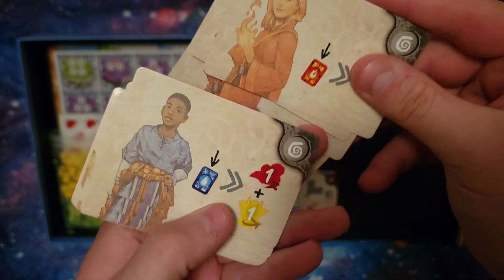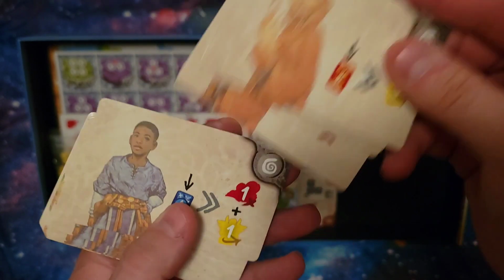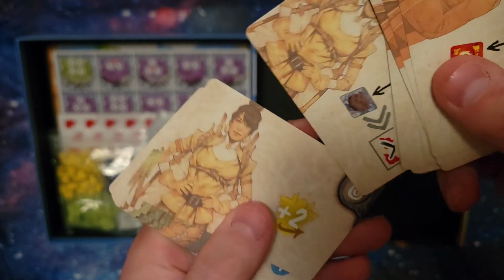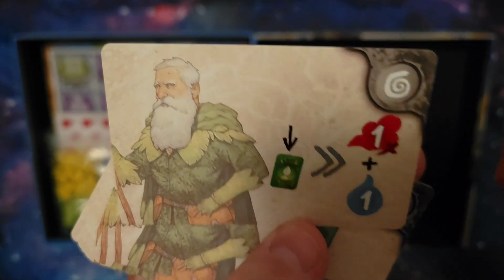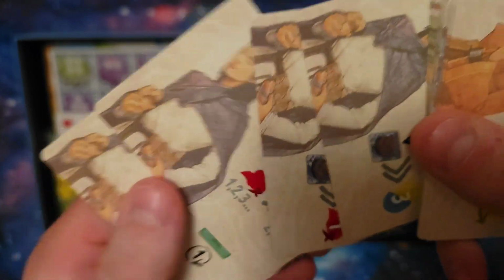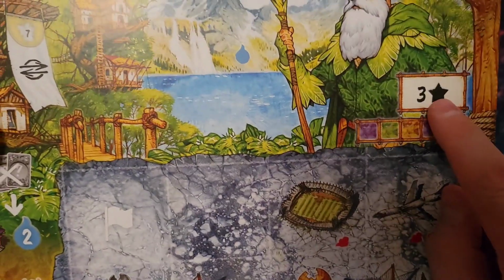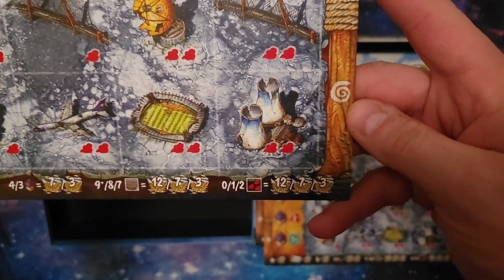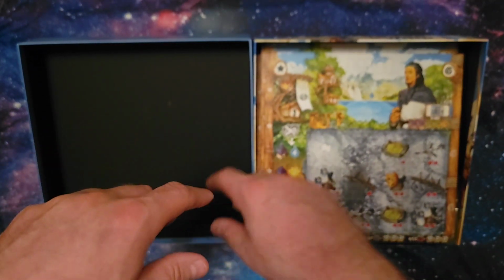Tribes Of The Wind - An Unboxing and slight tutorial.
I have a review for this game up on BGG. Why not take a look: